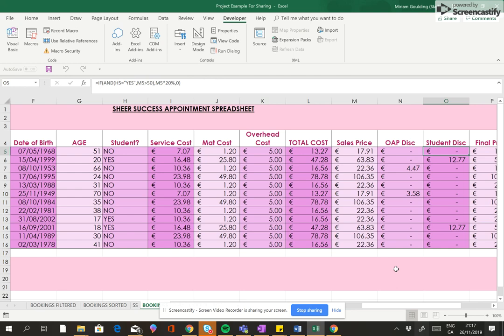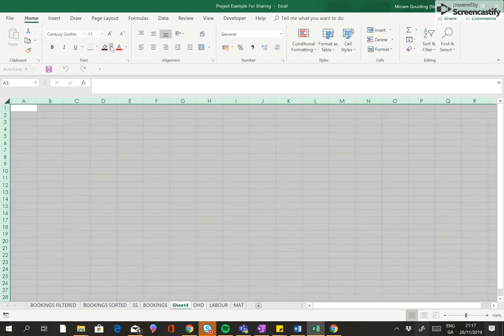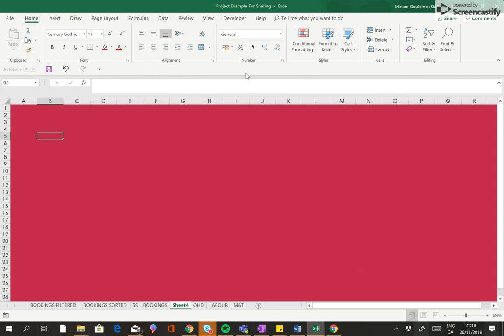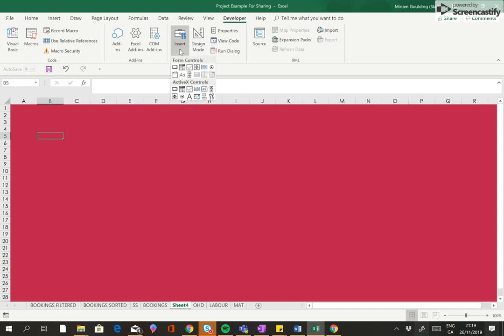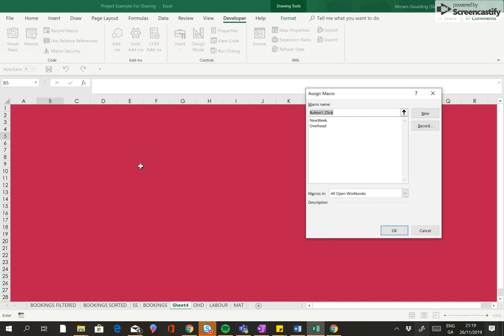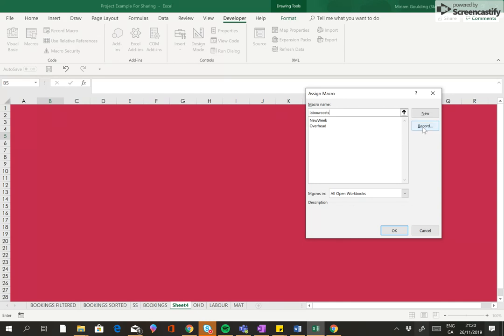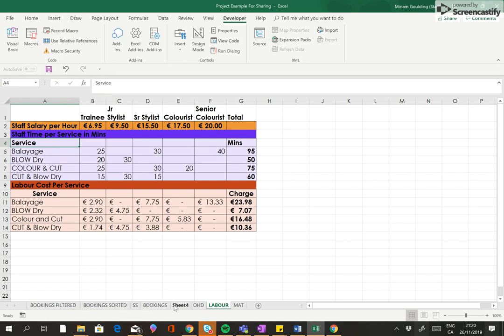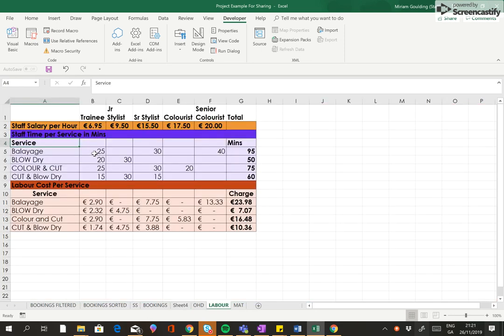Untitled: Nov 26, 2019 9:21 PM